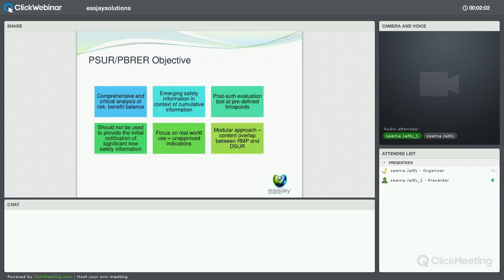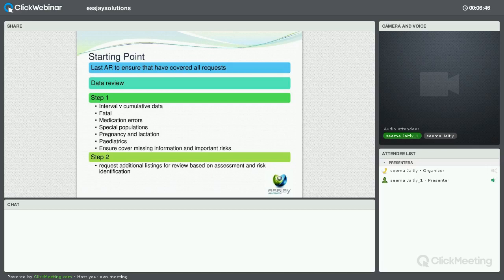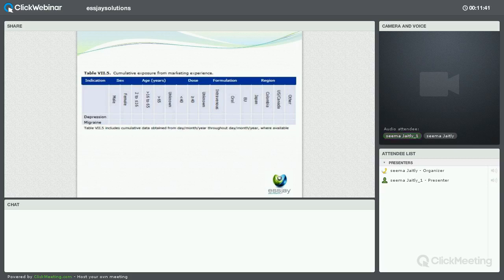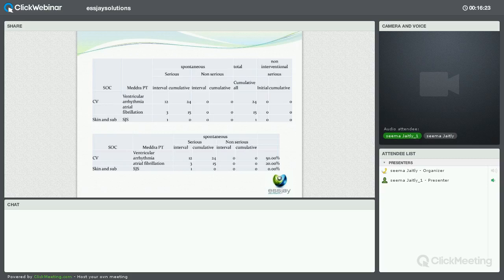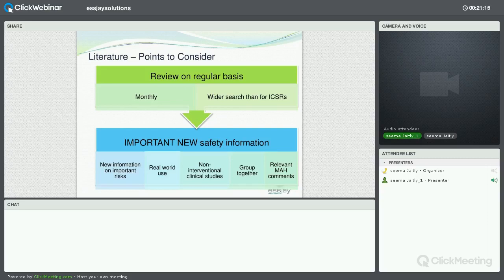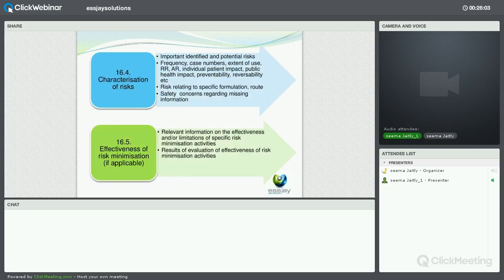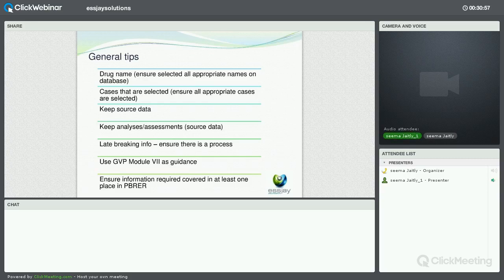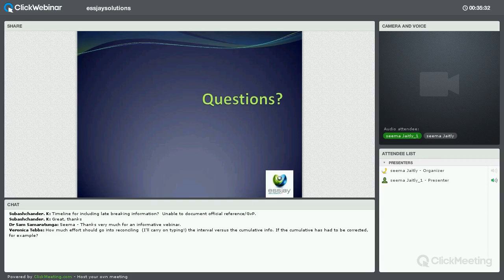Tip tips for report writing in pharmacovigilance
A large and time consuming part of your role will no doubt include writing detailed reports which face the scrutiny of the regulators. This short webinar being run by Dr Seema Jaitly of Essjay Solutions will provide you with a detailed understanding on how to write effective reports:

Covering the practical aspects of writing PBRER
The main features of a report
What prep work is required and what data you need to focus on
How to include the data analysis in the report in the most effective way
How to deal with signals